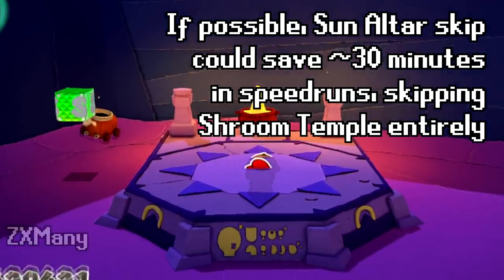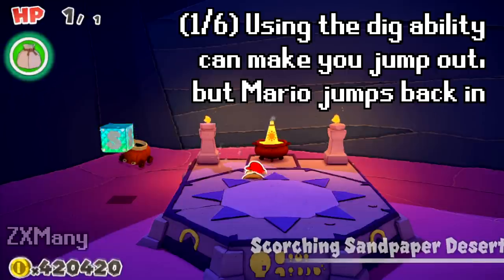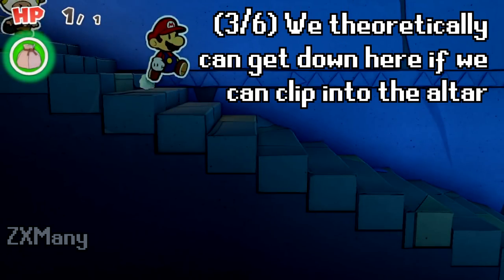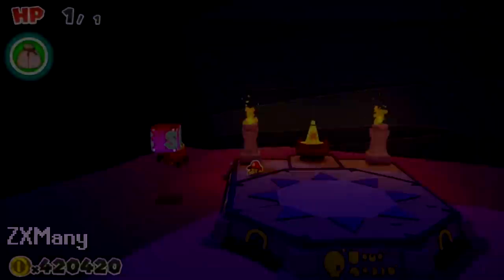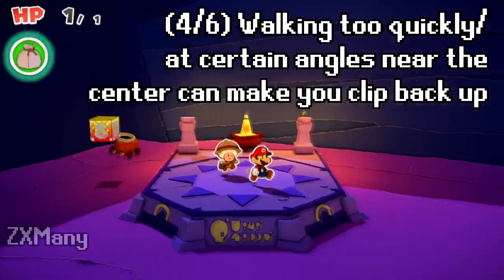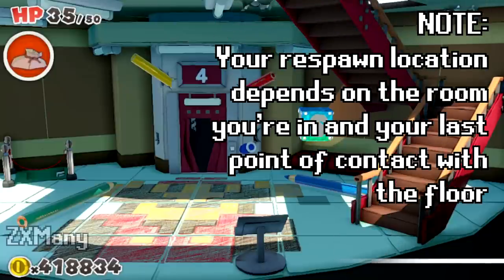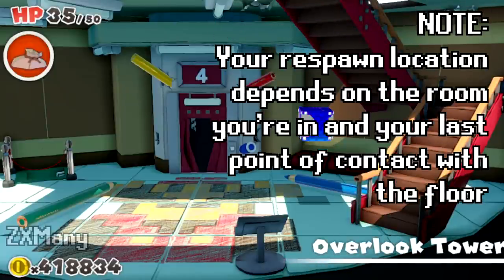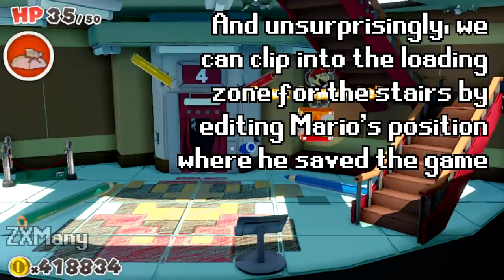Paper Mario The Origami King potential speedrun skip sun altar glitch clip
Here's a closer look at Paper Mario: The Origami King's potential Sun Altar skip! If it's possible to clip into the Sun Altar by exploiting gameplay glitches, this could save over HALF AN HOUR in any% speedruns of Paper Mario: The Origami King! More info in the video description and pinned comment! We look at the possibility of the sun altar skip in Paper Mario: The Origami King in this video, and briefly examine how out of bounds works.

In normal gameplay of Paper Mario: The Origami King, after completing the Fire Vellumental temple, you go to all 4 Shroom Towers, unlock the Temple of Shrooms, complete the Temple of Shrooms, defeat the Hole Punch boss, destroy the yellow streamer, have the sun return, and then finally head to the Sun Altar. Looking at Popirea's current any% world record of just under 7 hours if we could clip into the Sun Altar after completing the Fire Vellumental temple (and skip the Shroom Temple), that would save slightly over 30 minutes! In a game where the world record any% speedrun is currently about 7 hours, a potential 30 minute time save is huge!

This video was made by editing the game's save data to adjust Mario's position that he spawns when the game loads, and he was placed into the Sun Altar. There's been some work done on trying to clip into the sun altar through regular gameplay, but getting down the stairs and skipping the sun altar through regular gameplay hasn't been accomplished YET! If interesting in helping test out if this skip and other glitches are possible, you should come check out Paper Mario: The Origami King's speedrunning Discord server

I also livestream if you want to hang out and chat sometime

MY LINKS